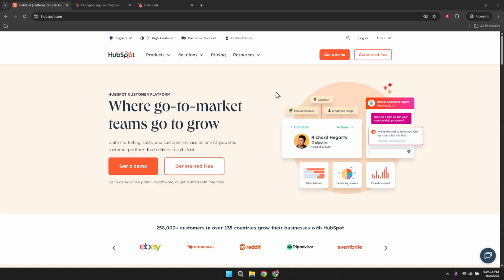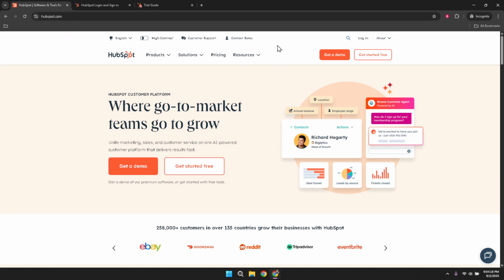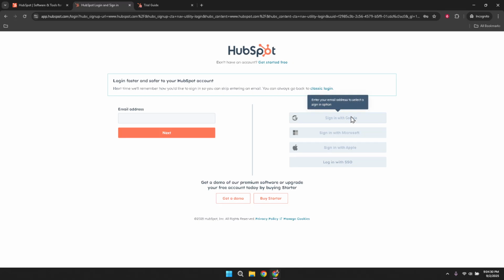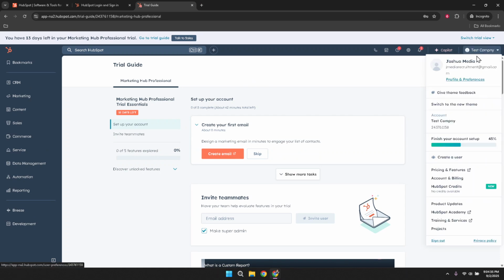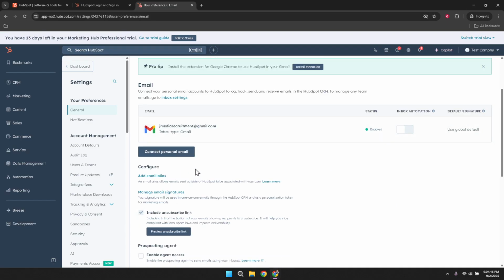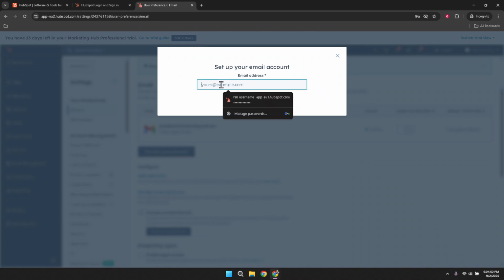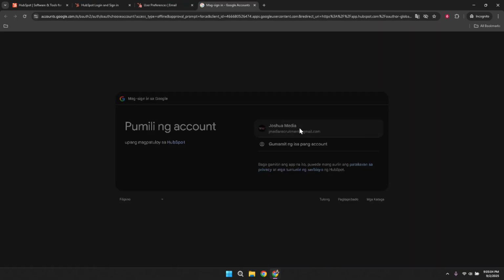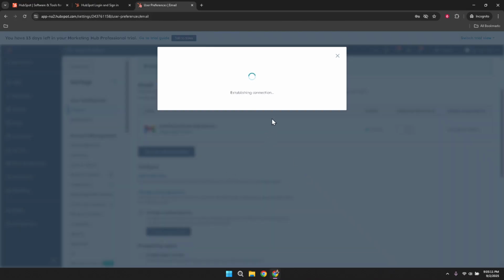How To Set Up The Conversations Inbox In Hubspot. [2025 Guide]